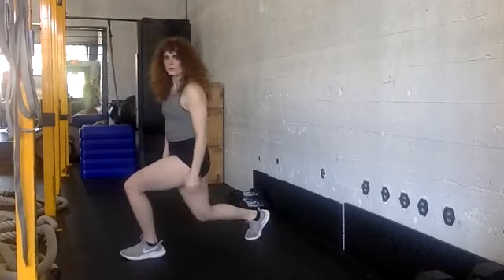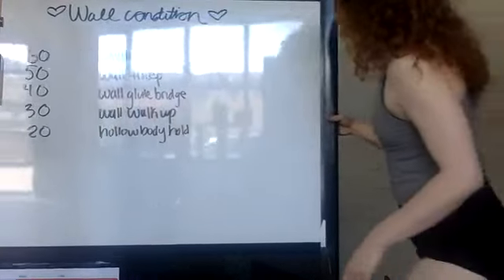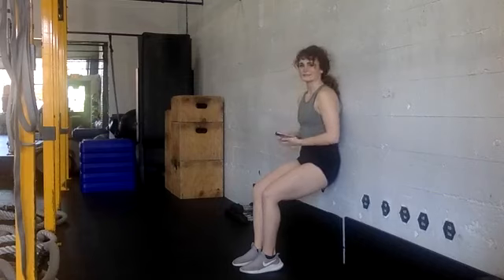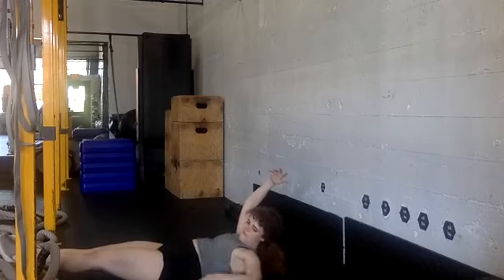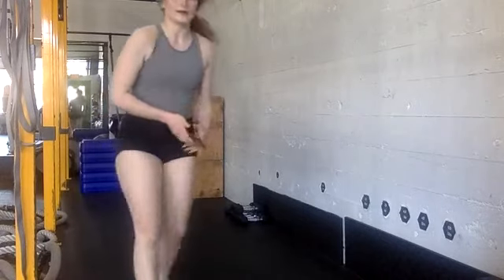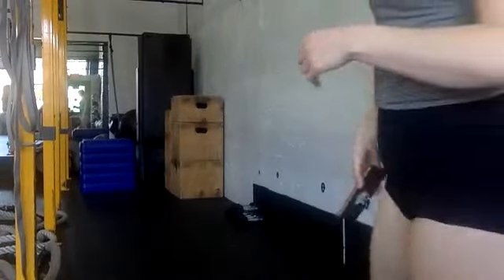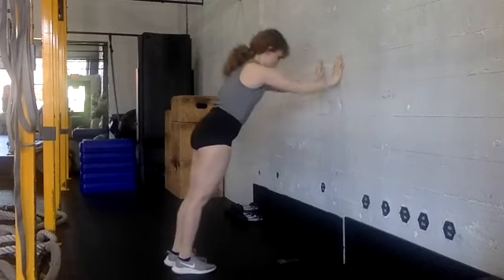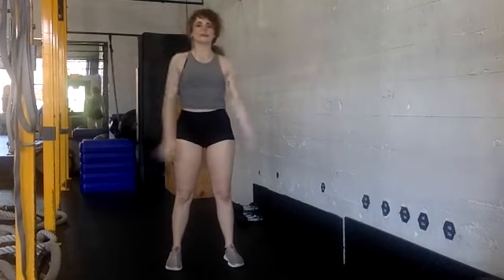Bodyweight workout 4/9 Pull conditioning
Wall Conditioning
60s, 50s, 40s, 30s, 20s,
1:30 rest between rounds

Wall Sit
Wall Tricep Pushup
Wall Glute Bridge
Wall Walk
Hollow Body Hold